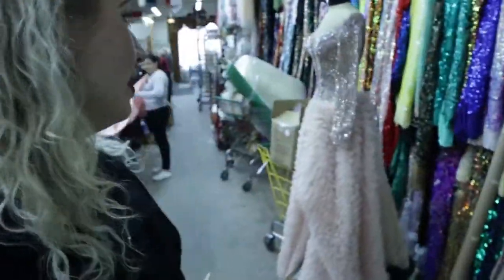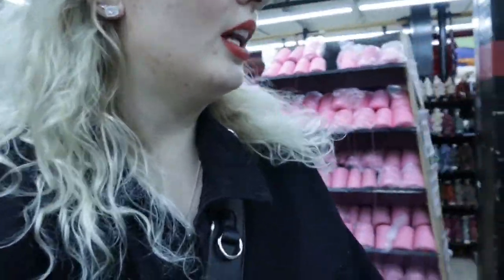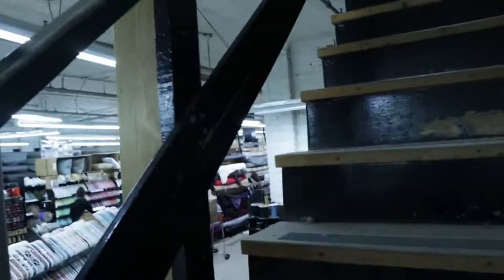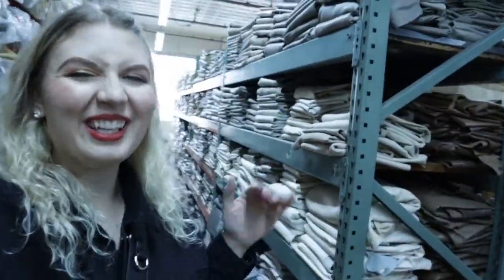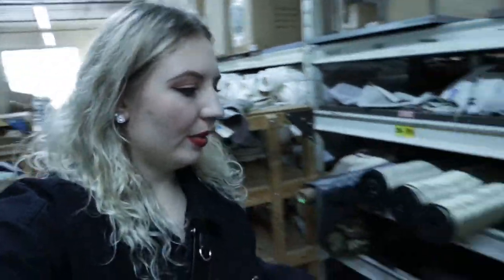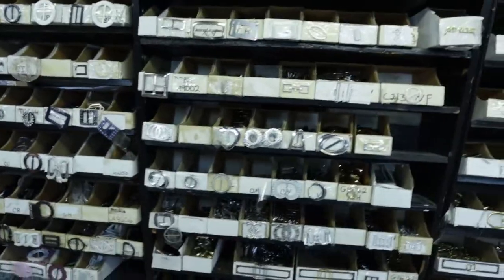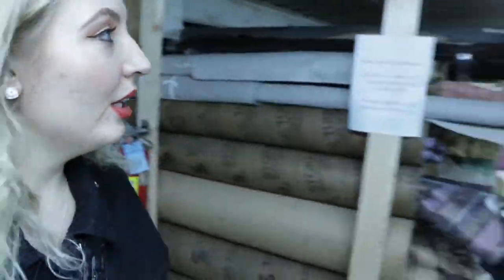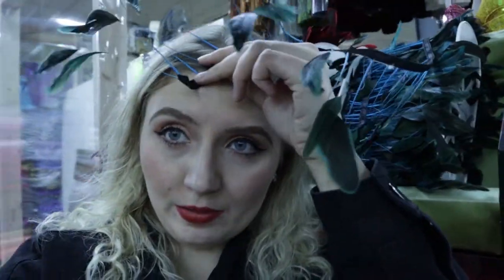Fabric Shopping in Chicago: Textile Discount Outlet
Follow me through the journey of fabric shopping in one of Chicago's biggest locations! My mom, grandma, and friend Maggie accompany me on this textile adventure!